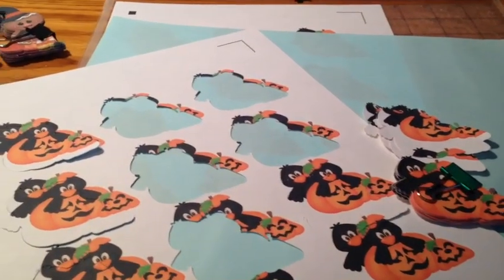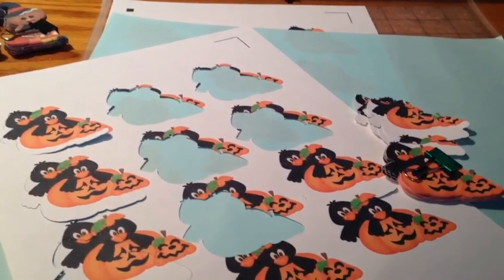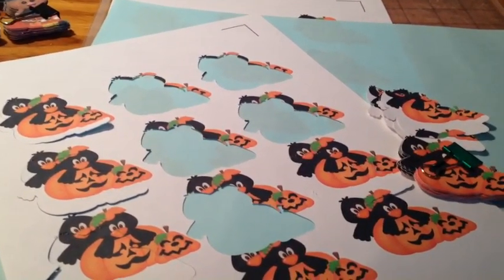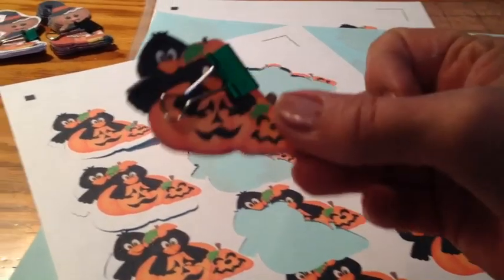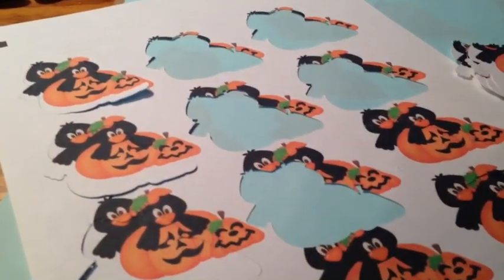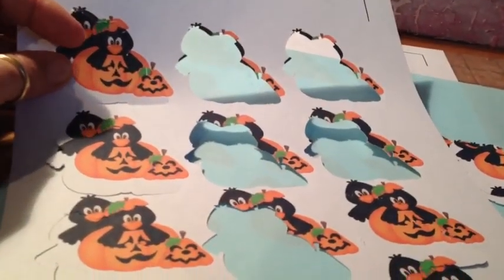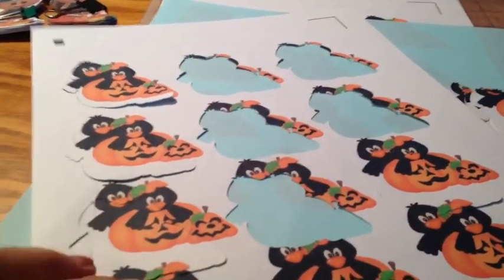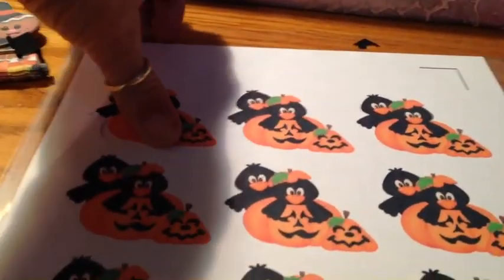Need Help with Multiple Print & Cut Cameo Silhouette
I am able to cut one time with a good cut.  When I try to do cut the same thing it cuts way off.  I have to roboot my computer and go back into the software to get a good cut.  What am I doing wrong?  Any help will be greatly apprciated!